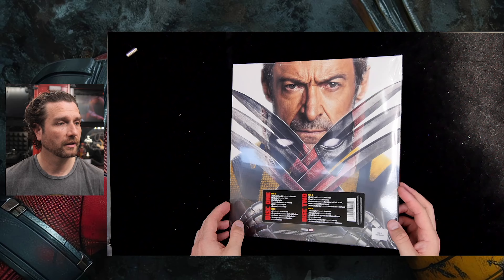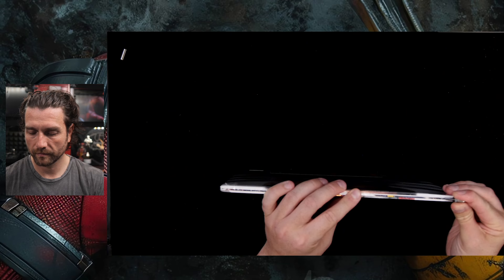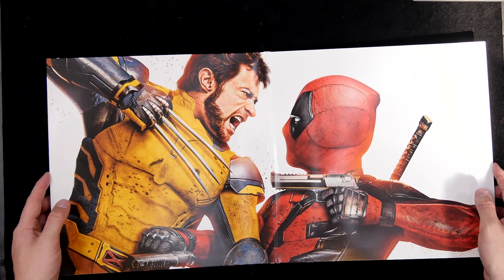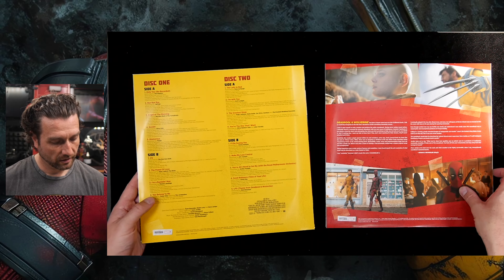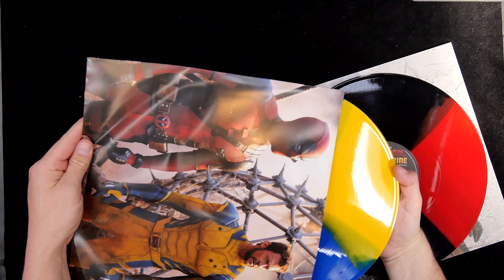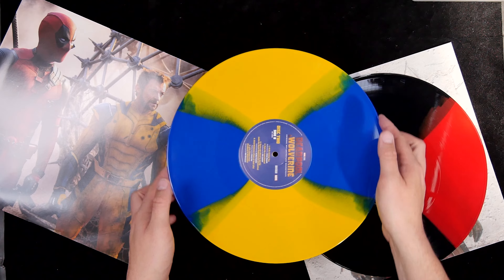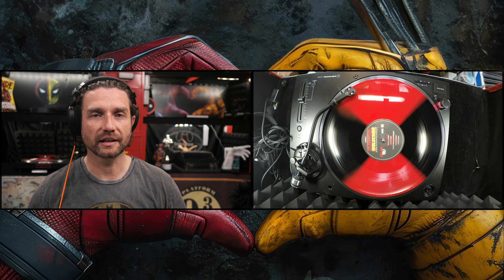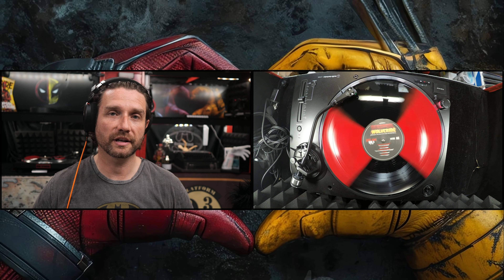Deadpool & Wolverine Vinyl Soundtrack UNBOXING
An epic movie deserves an epic soundtrack.

And here is is

DEADPOOL & WOLVERINE Soundtrack on vinyl, courtesy of The Sound Of Vinyl (@TheSoundOfVinyl )

From Amazon

CHAPTERS

INTRO 00:00
UNBOXING 00:11
ON THE TURNTABLE 03:30
OUTRO 04:10